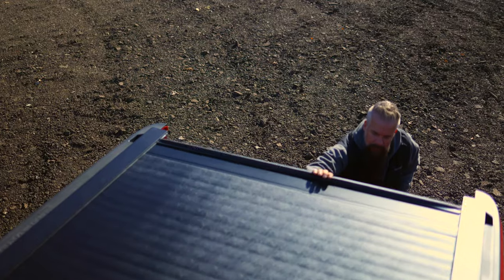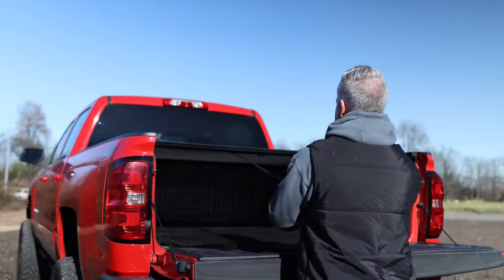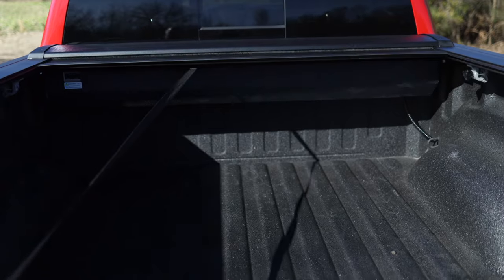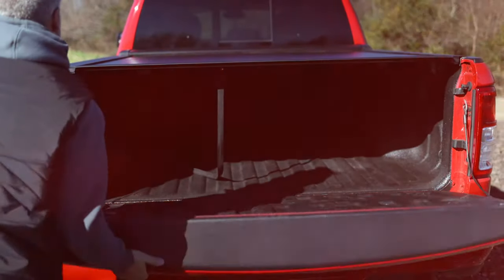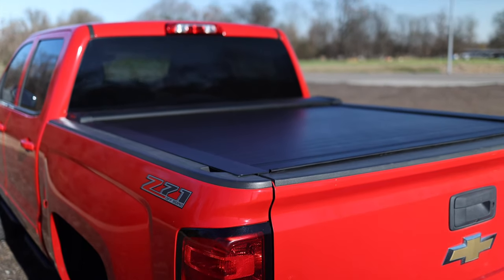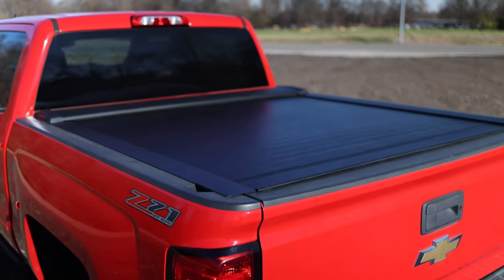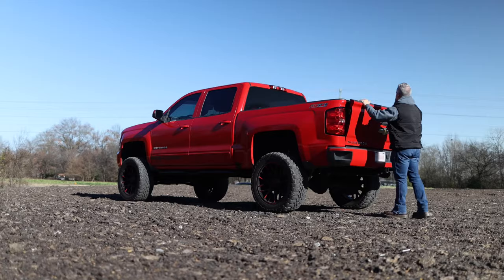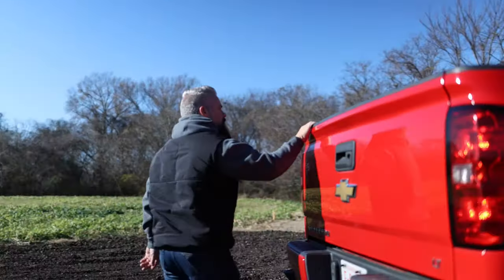2004-2018 Silverado Retractable Bed Cover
Protect your bed from weather and would-be thieves with Rough Country’s sleek Retractable Bed Covers. Boasting a weather-resistant rigid aluminum panel design Rough Country's Retractable Covers sit firmly on the bed rails allowing for full rear visibility. These durable, powder-coated heavy-gauge aluminum bed covers feature a flush, low-profile design that gives your truck a clean, sleek look while protecting the contents of your bed.